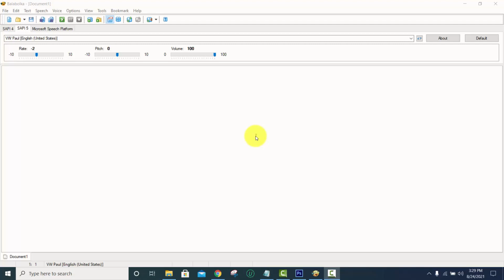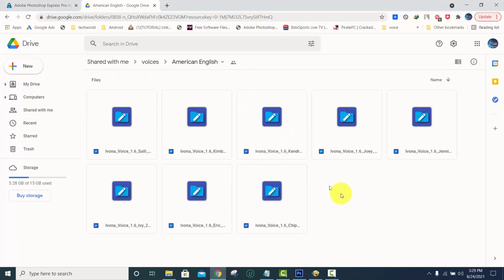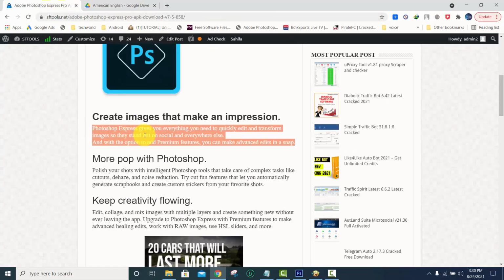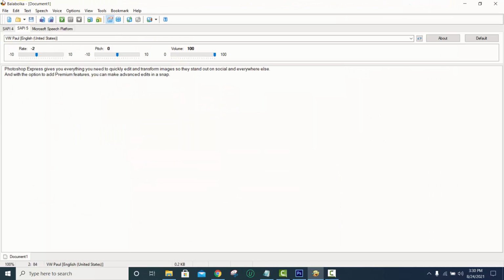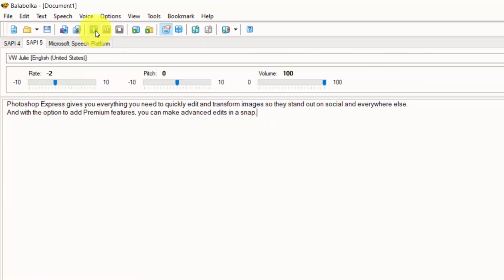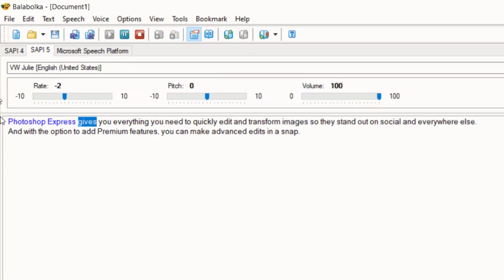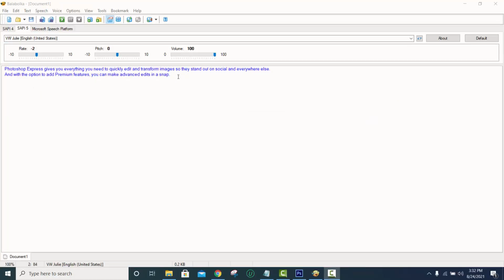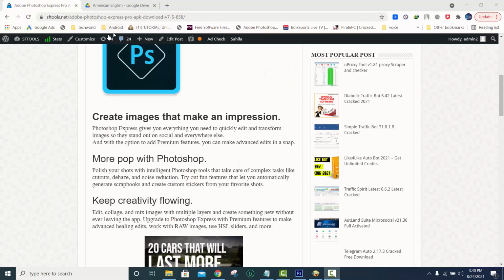Best Text To Speech Software For Youtube Videos 2021 - Real Human Voice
In this video, I will show you how to use free text to speech software for making youtube videos. Having a great voice-over helps easily communicate what your video is about. If you currently have challenges doing voice-over because of not having the proper equipment or because English is not your primary language then this video is perfect for you.